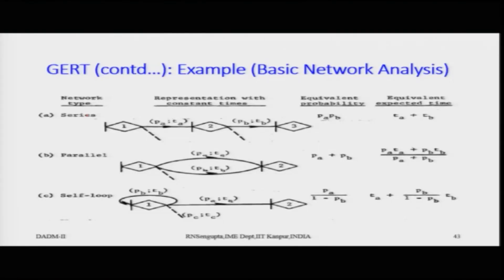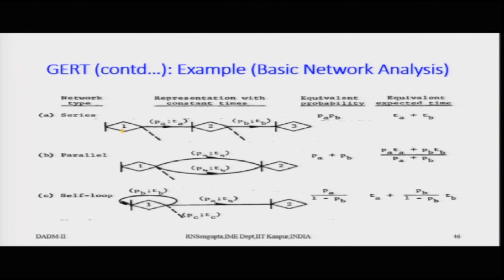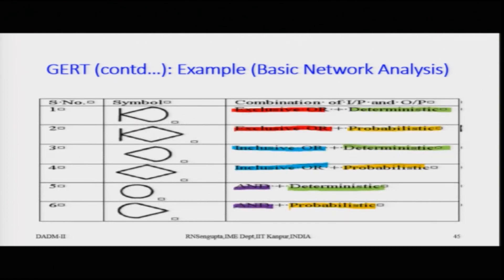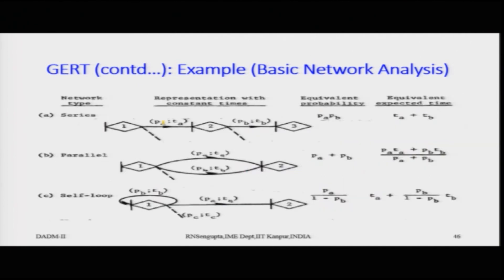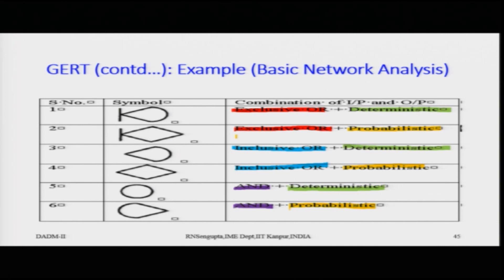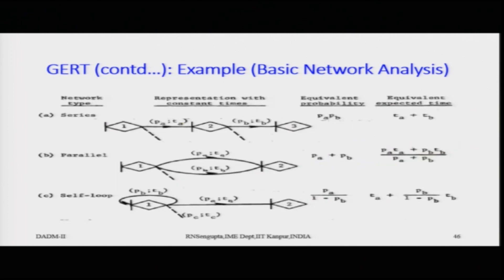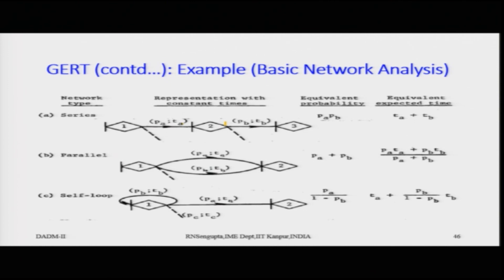noc19-mg15 - Lecture 53: GERT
Graphical Evaluation Review Technique (GERT), Examples of GERT, Basic Network Analysis